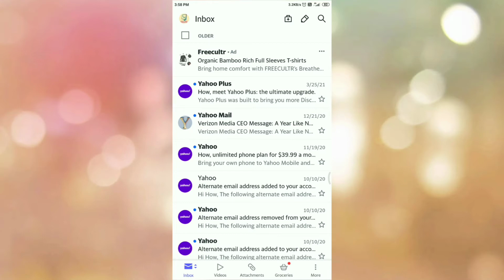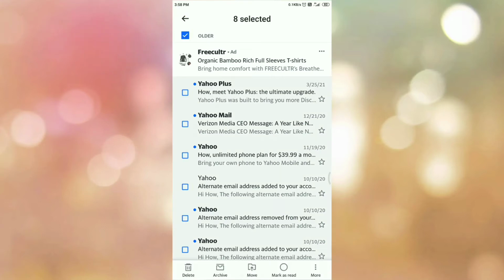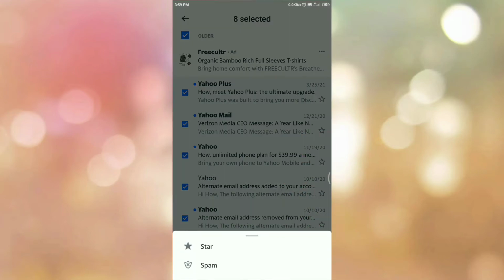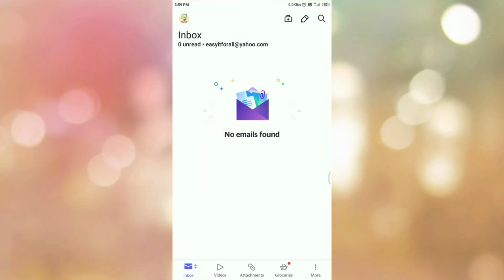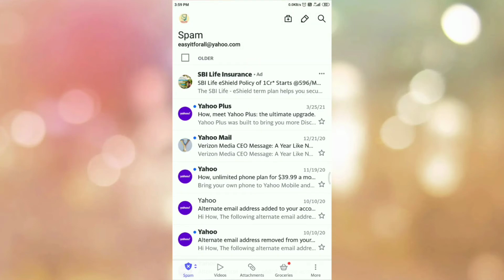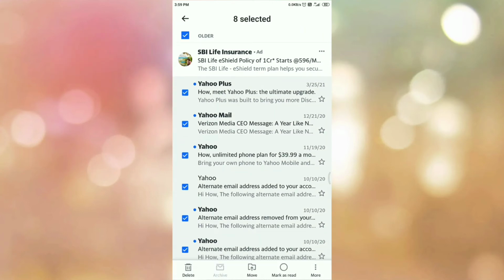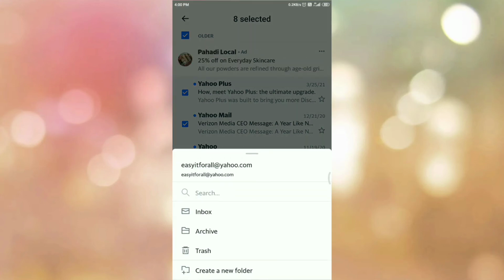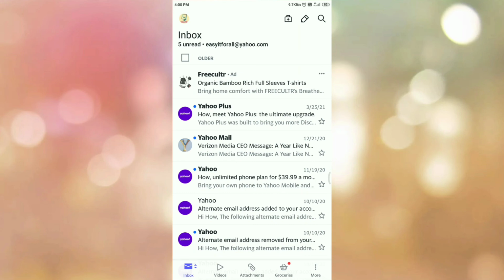How to move spam emails to inbox in Yahoo app ?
How to move spam emails to inbox in yahoo, how to move emails from spam folder to inbox in yahoo, spam emails, Yahoo app, move spam mails, Yahoo, mark mails

. This website is very useful for students for improving their GK and individuals who are preparing for competitive exams.